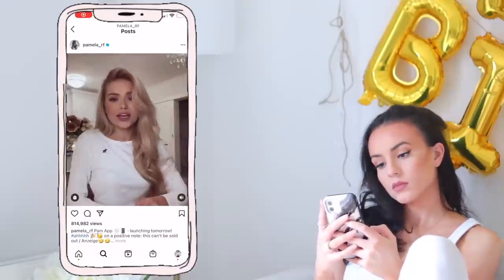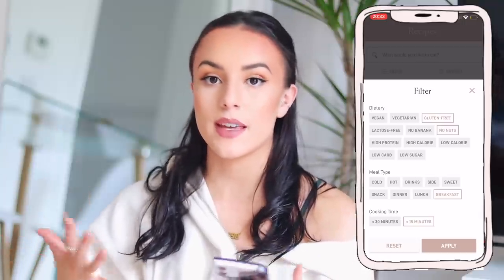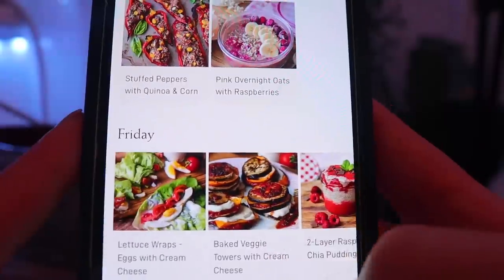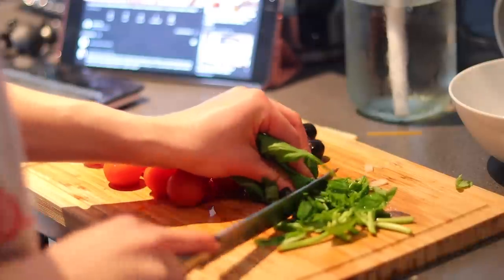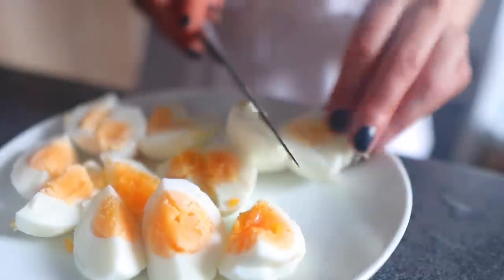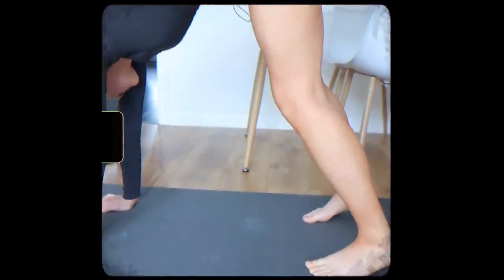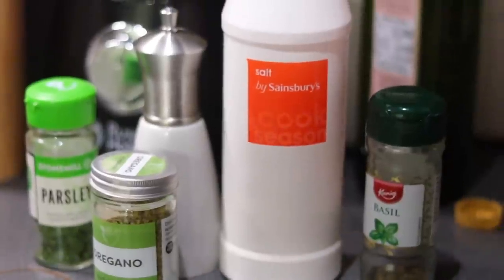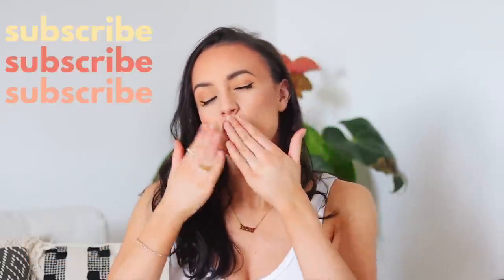PAM APP REVIEW- IS IT WORTH IT?! // I tested Pamela Reif's app for a week *recipes & workouts*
i tested the pam app (Pamela Reif's NEW recipe/fitness app) for a whole week! HERE IS WHAT HAPPENED...

Hello guys! I worked out and ate like Pamela Reif for a week and thought it would be really fun to make a video about my experience. Here is my review of the Pam app.

lots of love, stay safe, be kind ☮...
Becca xo

M Y   P O D C A S T - housemates with benefits

FAQ
➭what do you use to film?: canon EOS M50
➭what lens do you use?: sigma 16mm
➭editor?: FCPX
➭where are you from? edinburgh